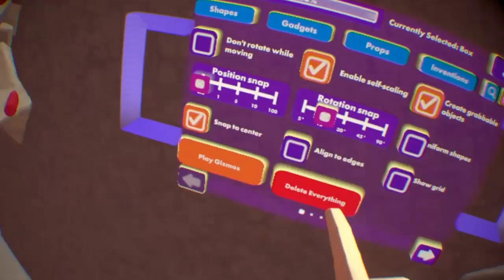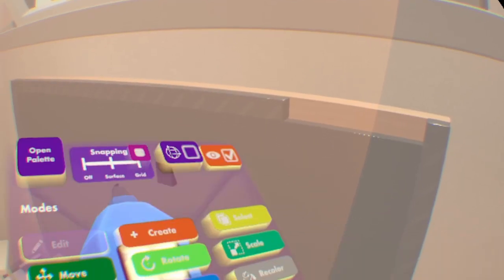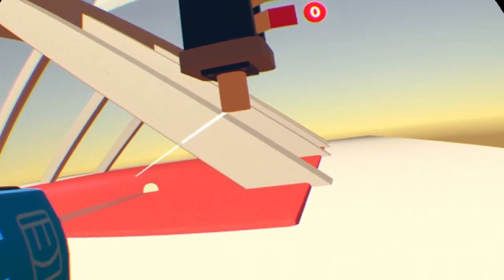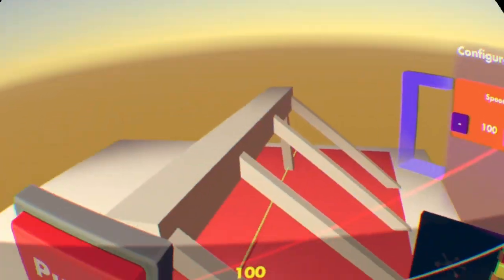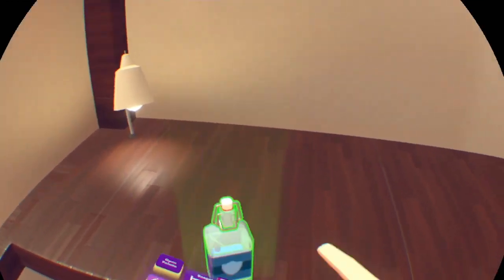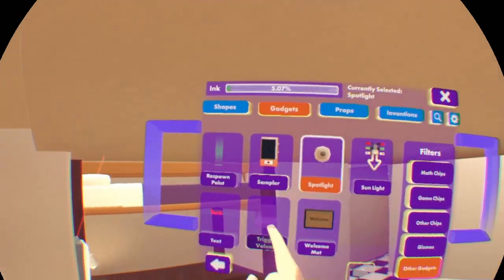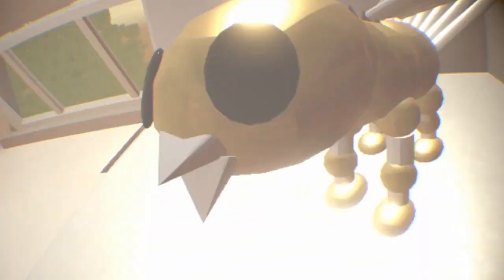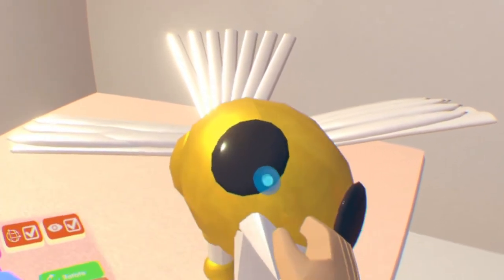How to make an even better dorm in Rec Room